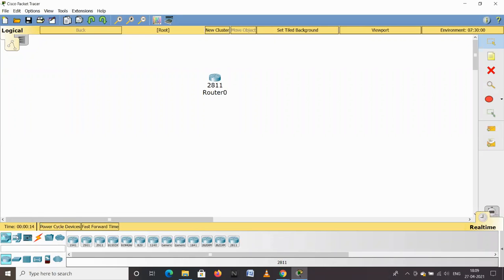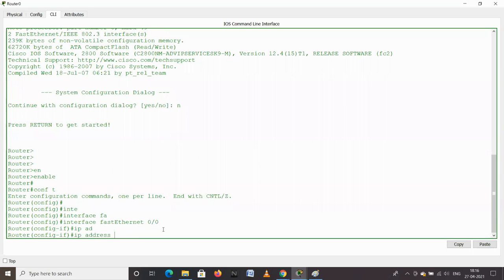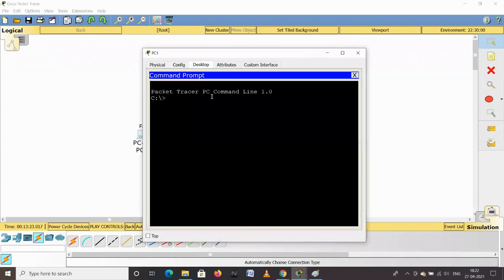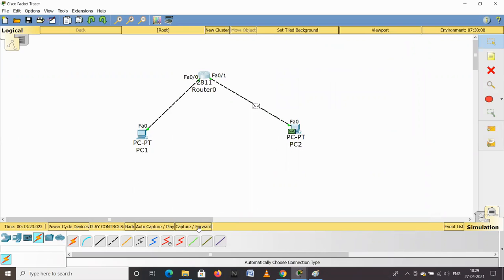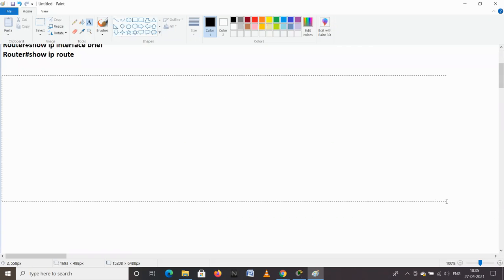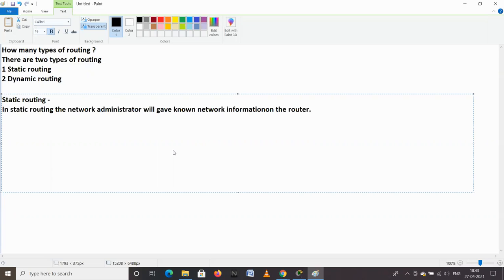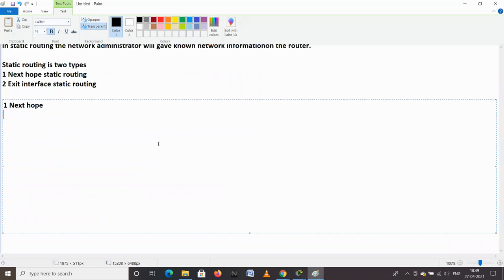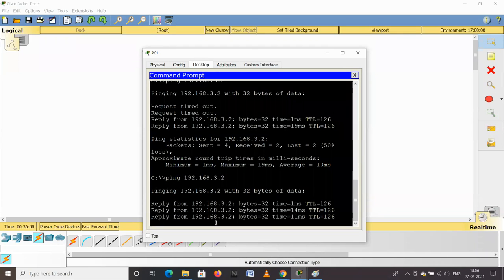Packet Flow Different Network and Static Routing Next Hope - Networking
Hey there, In this video we will talk about- Packet Flow Different Network and Static Routing Next Hope - Networking

In this video, you will find detailed information about Packet Flow Different Network and Static Routing Next Hope - Networking. for course inquiry,

👉 cyber security
👉packet flow online
👉packet flow online training
👉packet flow training
👉packet flow
👉packet flow class
👉use of packet flow
👉what is packet flow
👉Networking
👉static routing with next hop address
👉static routing
👉static routing in hindi
👉routingprotocol
👉ccna routing and switching
👉intro to networking
👉network direction
👉networking fundamental
👉network plus
👉networking fundamentals
👉networking introduction